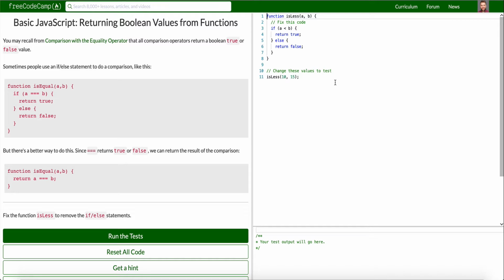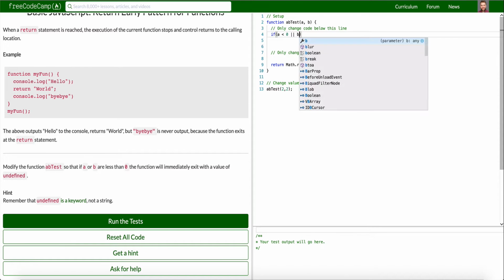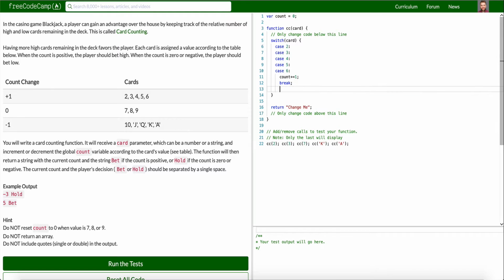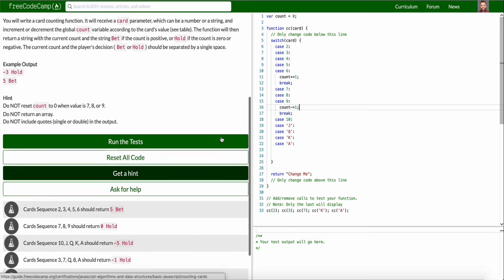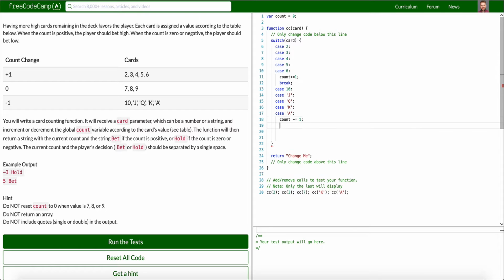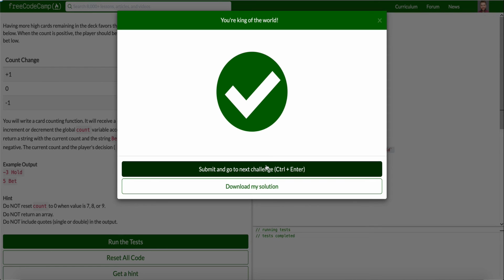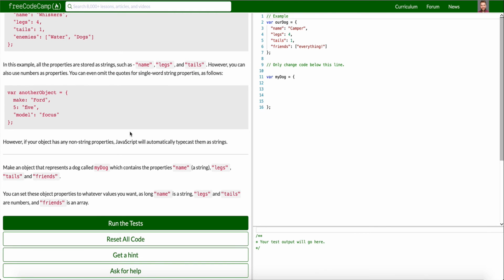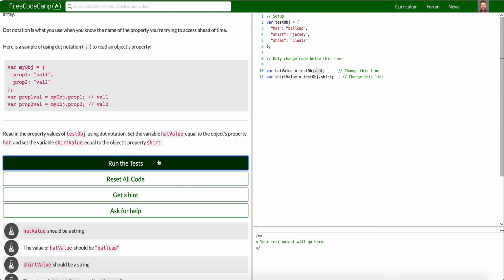Free Code Camp 2019 - Javascript Algorithms & DS Certification - Basic JavaScript Lesson 16